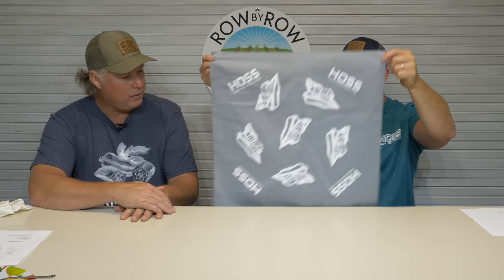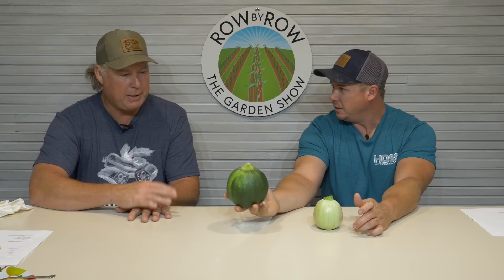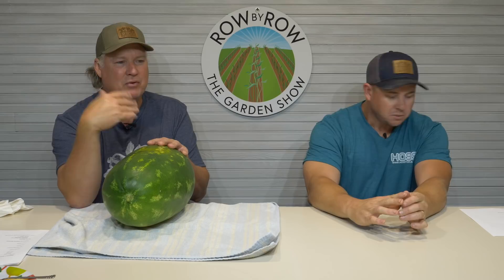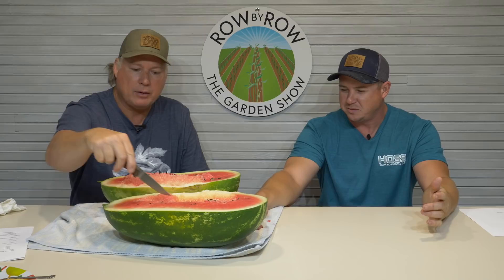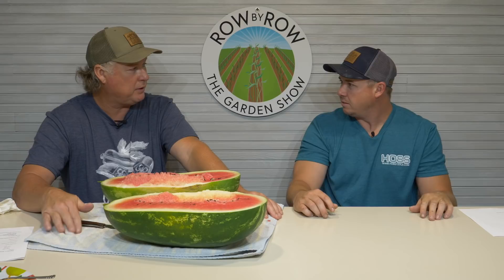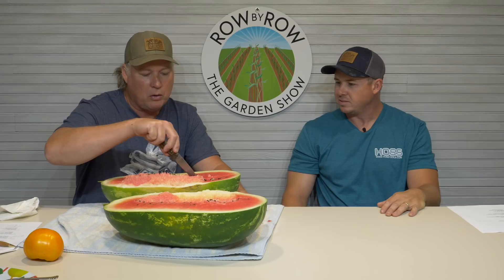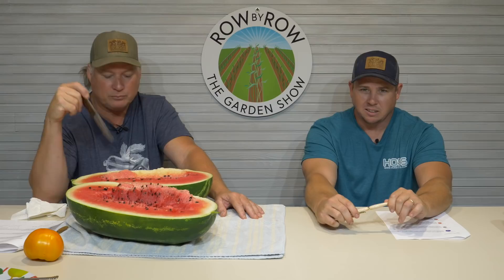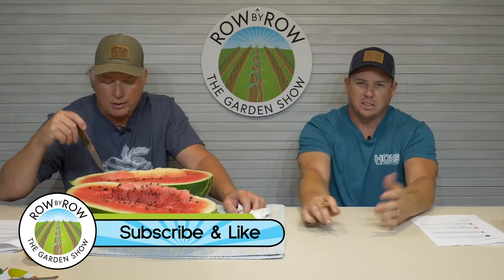REFRESH AND RENEW YOUR SOILS WITH THESE WARM-SEASON COVER CROPS!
On this week's Row by Row Garden Show, the guys discuss warm-season cover crops that can improve your garden soil for better production in the fall.